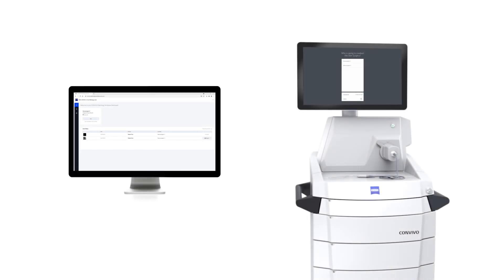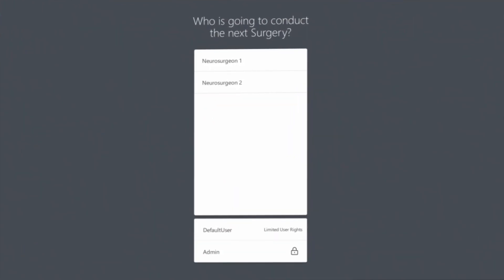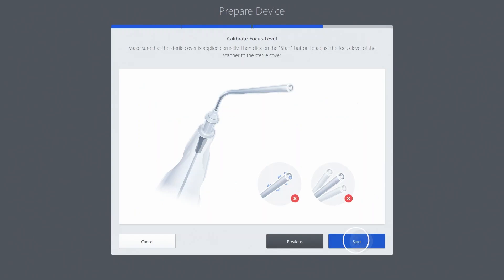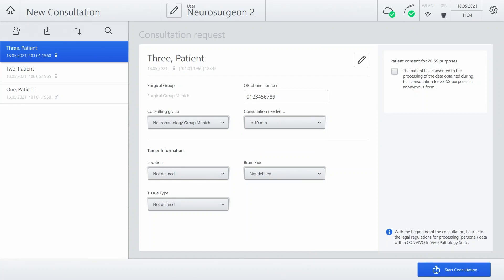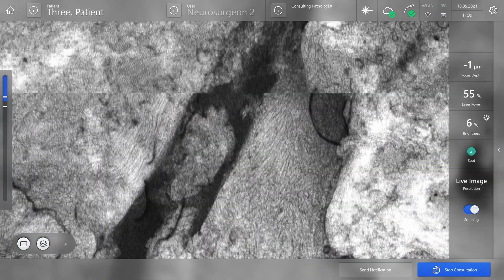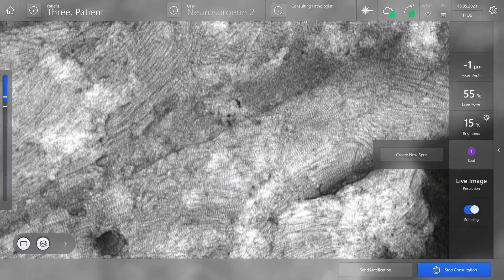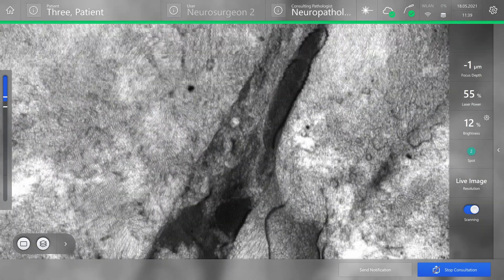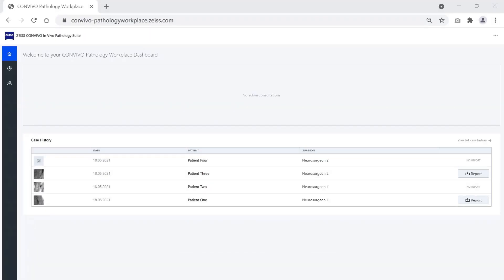How to start a consultation with the Surgical Workplace - ZEISS CONVIVO In Vivo Pathology Suite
Learn how to start a consultation with the Surgical Workplace of ZEISS CONVIVO

ZEISS CONVIVO In Vivo Pathology Suite provides seamless digital pathology consultation over distance and supports intraoperative decisions during brain tumor resections. Digitally connecting the Surgical Workplace to the Pathology Workplace, ZEISS CONVIVO puts in vivo cellular imaging at the fingertips of cross-functional medical teams.

*Products, services or offers referenced in this video may not be available in all countries and product labeling varies by country. The confocal images shown in this video have been acquired from a model for illustration purposes only and do not correspond to the tumor diagnosis shown on the user interface. ZEISS CONVIVO images are not a substitute for H&E-stains. Actual diagnosis is based on the standard of care (histopathology / H&E-stain). ZEISS CONVIVO is 510(k) pending, not available for sales within the USA. Please use the respective fluorescence agent as per the approval status in your country. ZEISS CONVIVO is a class 3R laster product in compliance with IEC60825-1.